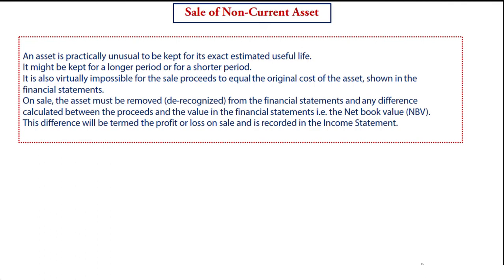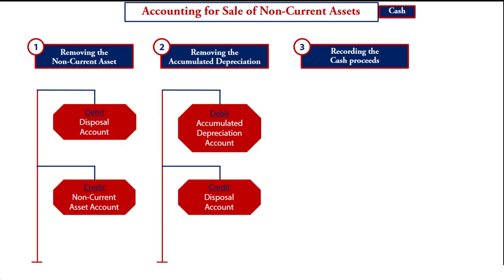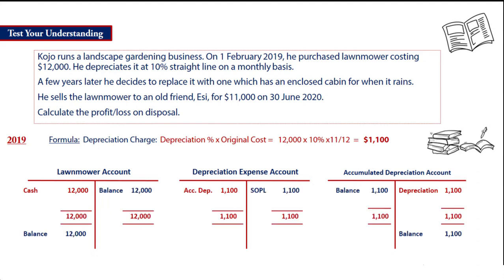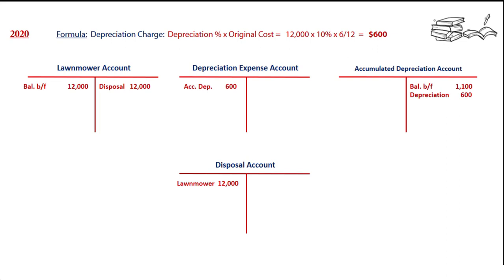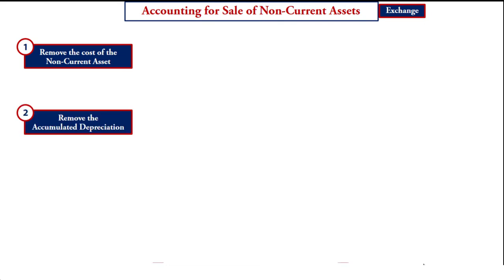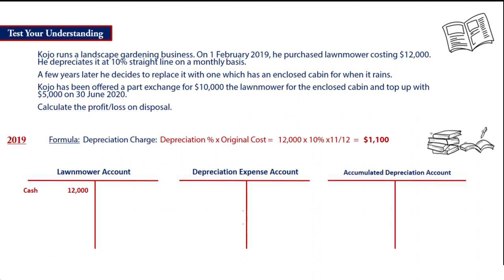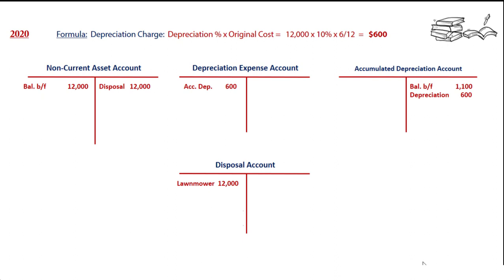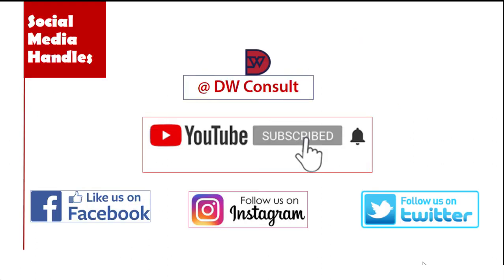Depreciation - Sale of Non-Current Assets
An angle of the discussion on depreciation where we tackle when the asset been depreciated is sold off.